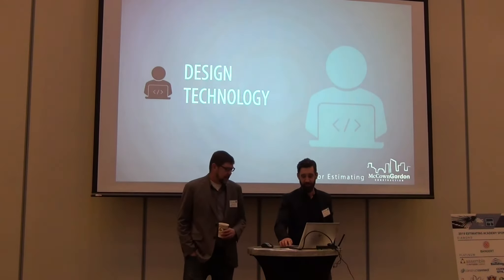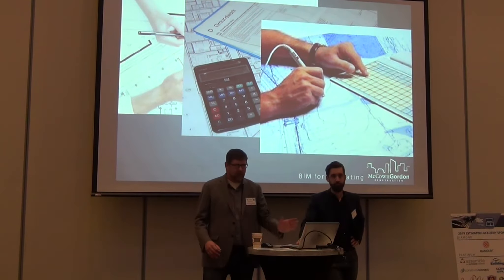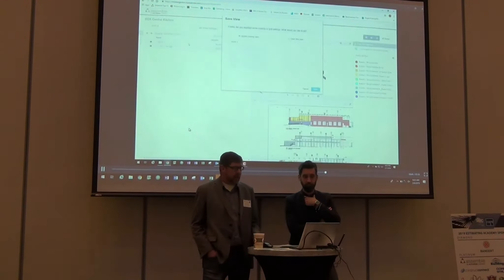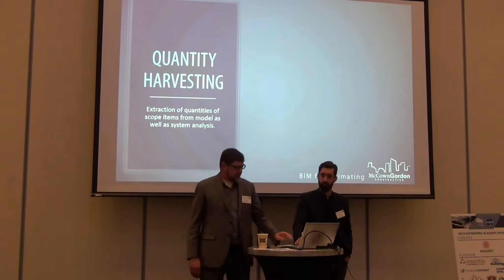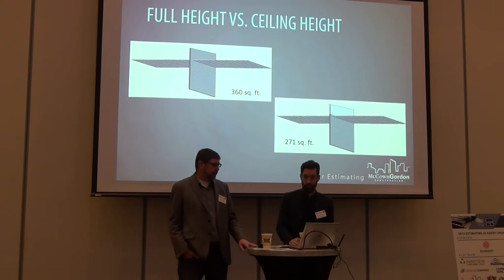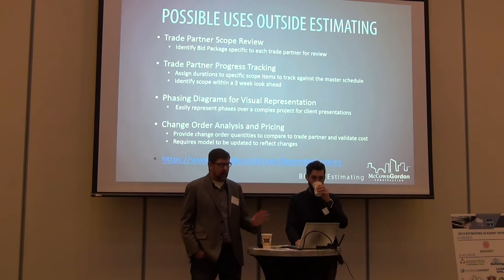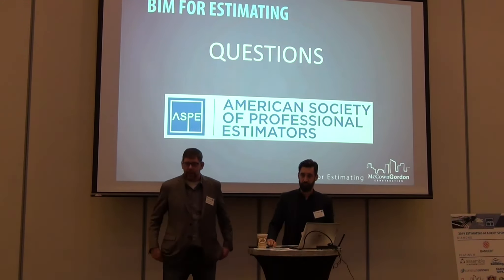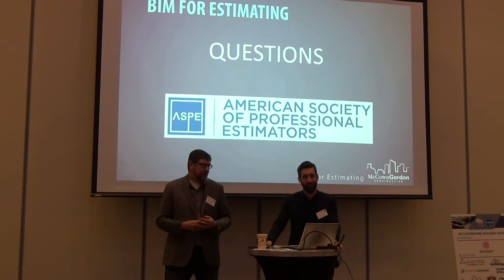BIM for Construction, ASPE Chapter 32 Kansas City Estimators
Attend ASPE events:
Join us to learn about the latest estimating and project management tools and systems to help maximize your firm's profits on construction projects you win.  Surround yourself with construction industry estimators and project managers who are connected to and knowledgeable about the current construction projects in your region.  ASPE, American Society of Professional Estimators.

Convince Developers and Owners of the value that you and your firm bring to their construction project through the use of value maximizing estimating tools and strategies learned through your involvement with ASPE a construction association. Get recognized as a construction industry expert through your association with ASPE.  Surround yourself with construction industry estimators and project managers who are connected to and knowledgeable about the current construction projects in your region.  Learn about the latest estimating and project management tools and systems to help maximize your firm's profits on construction projects you win.  Gain valuable leadership skills by assuming a a position on the ASPE Board of Directors or leading a Committee to achieve organizational objectives.

Build your construction sales and business development effectiveness, meet and network with construction industry leaders, improve your leadership skills, gain industry expert status through certification and learn best management practices for delivering maximum value for the Construction Managers, Developers and Owners you work for.

ASPE, American Society of Professional Estimators.